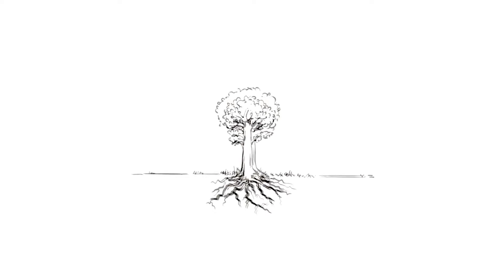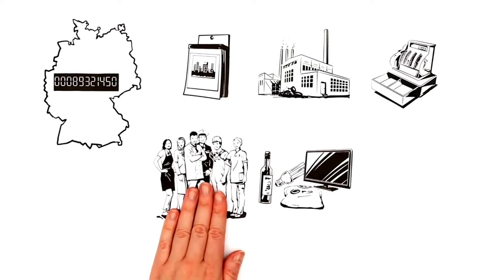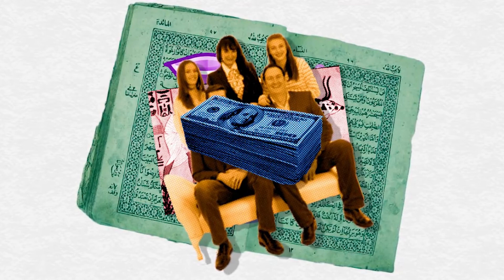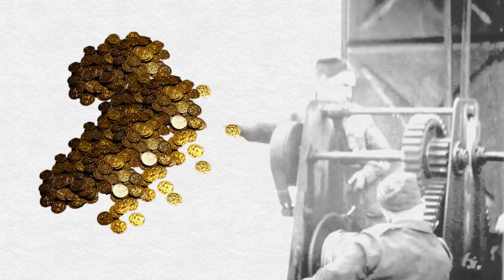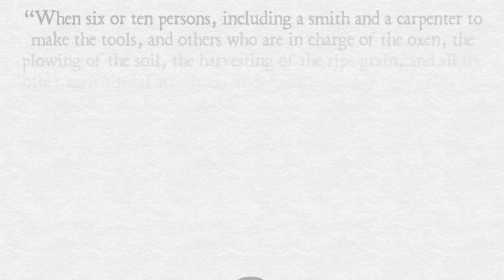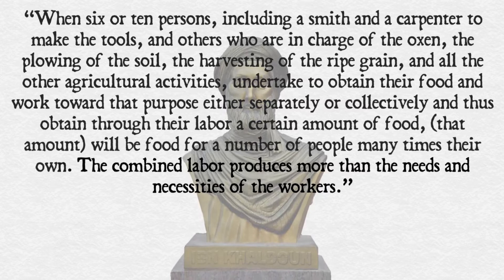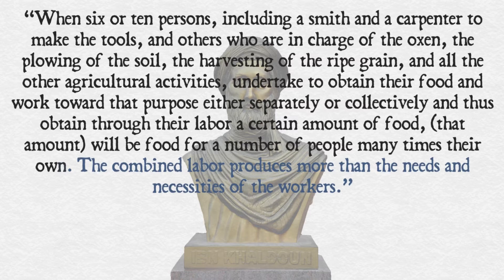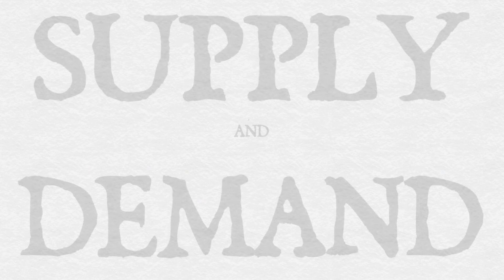Economic Theories: Adam Smith vs. Ibn Khaldun | ECON 3510 | Fiqh for Economists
Prepared by
Fadilah Kalong
Siti Farisah Binti Ali
Hilal Abdelrezak
Afnan Hayi-Ete
Sary Asnavy
Hussanee Nisaichon

Prepared for
Dr. Mohamed Aslam Akbar

Definition of Economics is to know how societies use limited resources to produce valuable things and distribute them among different people and how society manages its limited resources. There are three branches of economics, microeconomics, macroeconomics and Islamic economics. Islamic economics view can determine as the part of Islamic teaching which includes process, economic, social and moral behavior in an integrated manner associated with production, distribution, and consumption of good and services. Islamic economy refers to identifying and promoting economic regulation that corresponds to Islamic scriptures and traditions. It is also in the world economy that is Islamic banking system without interest. Islamic economics also has a firm foundation in the Holy Quran and the Sunnah of the Prophet. It is not only had in the Islamic theory, in fact, but the Prophet had also established it in Medina. The practice of Islamic Economic was begun in the state of Medina in the 6th century. After this, a process of economic development was managed by different scholars and Economists in different centuries, many of them were Abu Yusuf (731-798), Al-Farabi (873-950), Al-Ghazali (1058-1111) and Al-Mawardi (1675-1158). They convey the ideas of consumer theory, supply, and demand, Elasticity, and others.